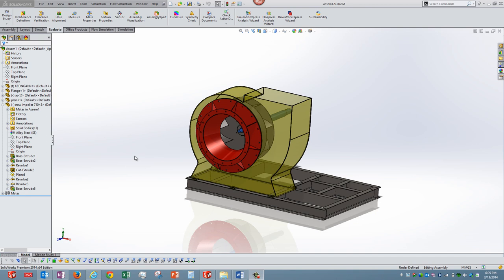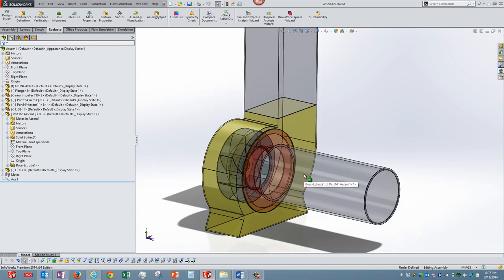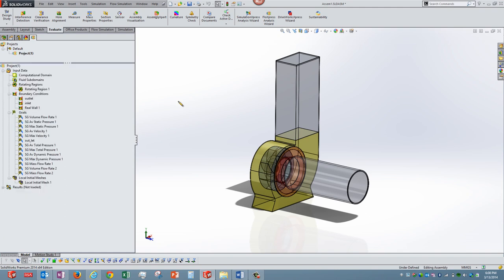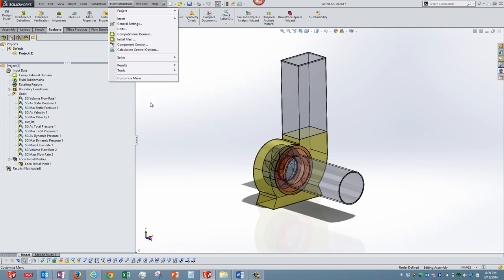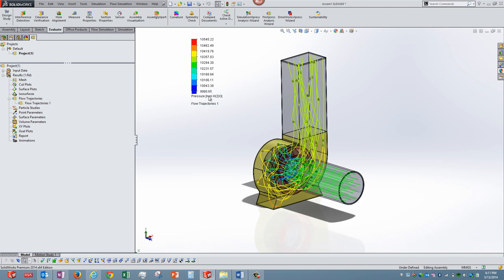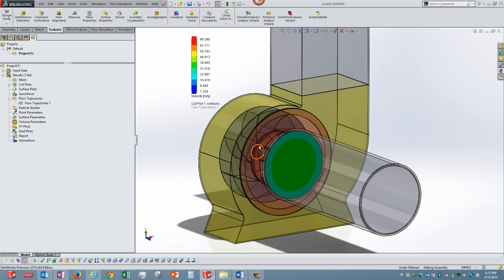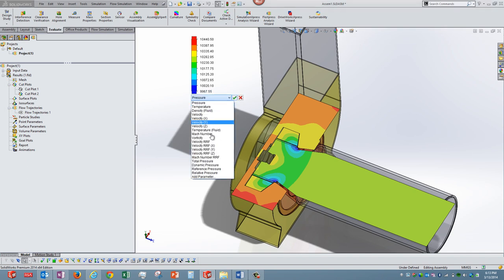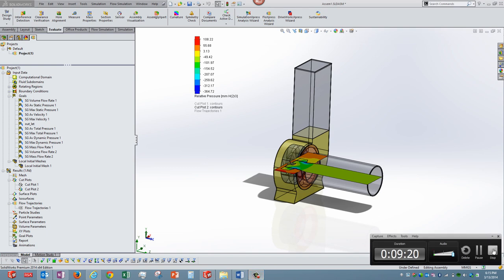Suction Pump Simulation using Flow Simulation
a more improved video can be seen at